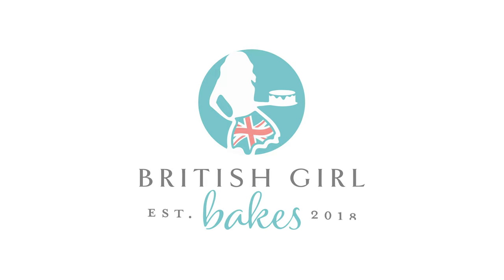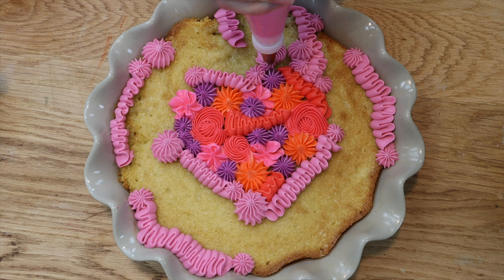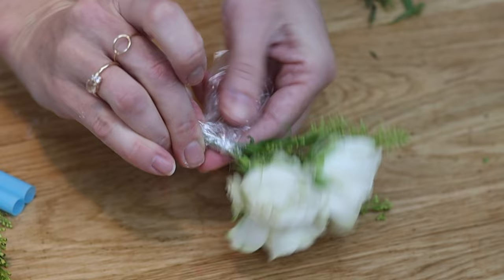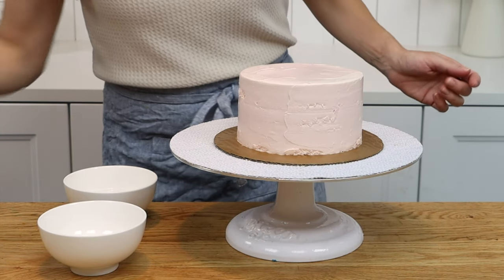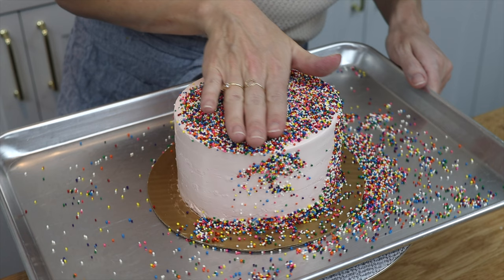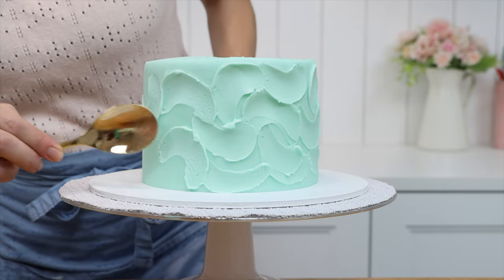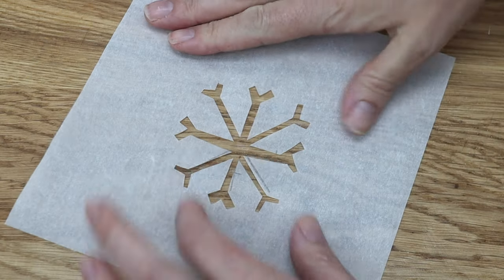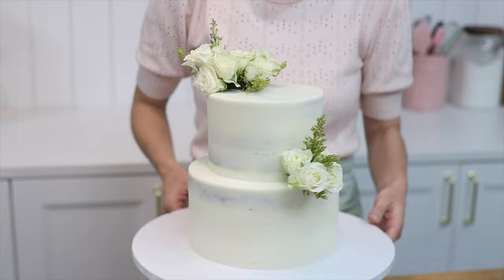Decorate these 5 cakes in 5 minutes or less!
Create eye-catching cake with these cake decorating techniques that take 5 minutes or less! Which of these 5 cake designs is your favourite?

*SAY HI!